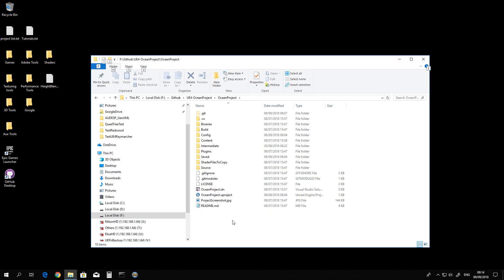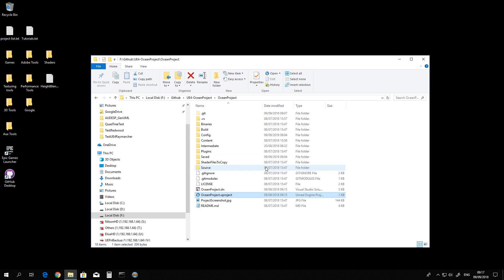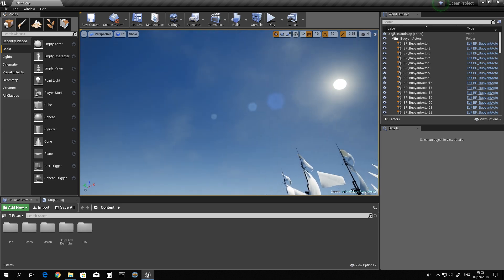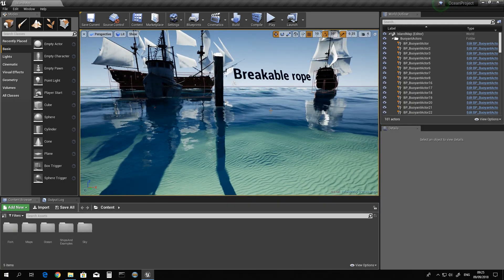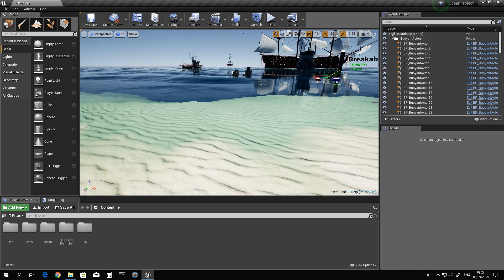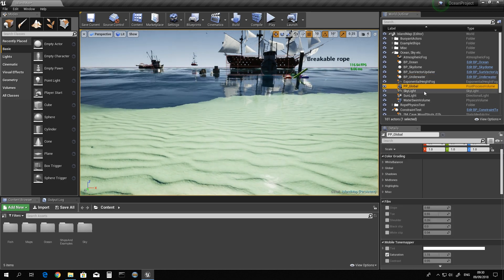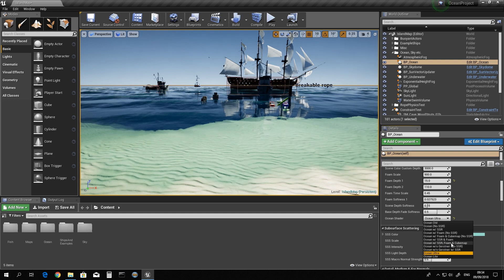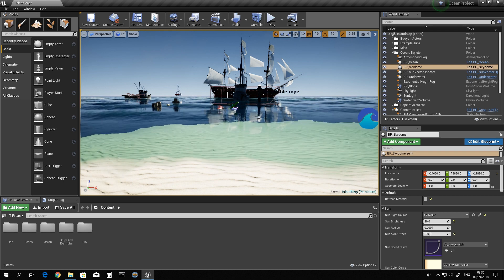UE4 - Community FREE Ocean Project - setting up Underwater effects - 4.20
Per user request follow the steps to setup Underwater effects and if the necessary settings are in place.

The Unreal Engine 4 - Community Free Ocean Project can be found here via GitHub link at the thread: